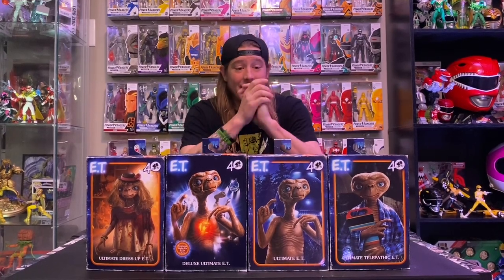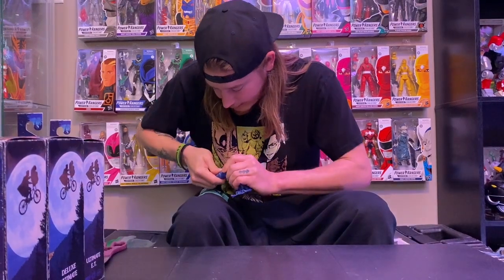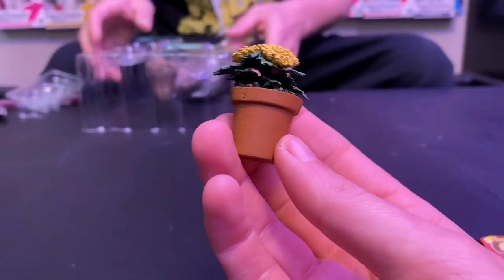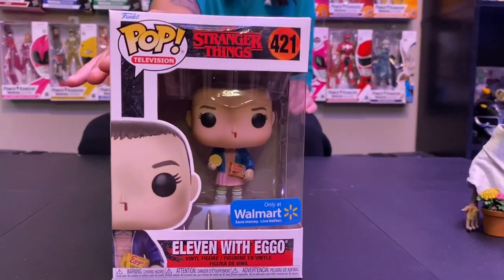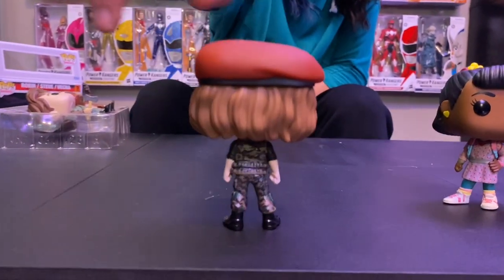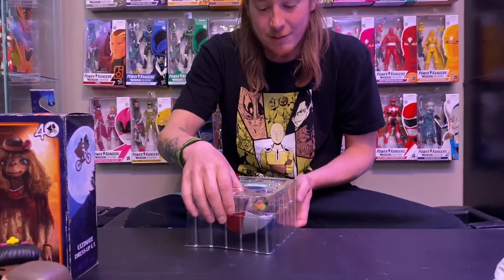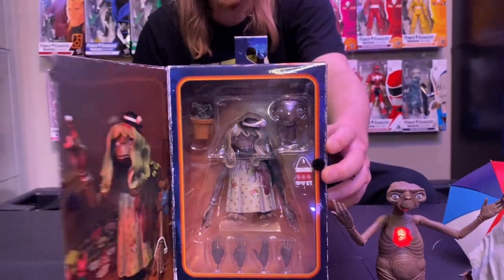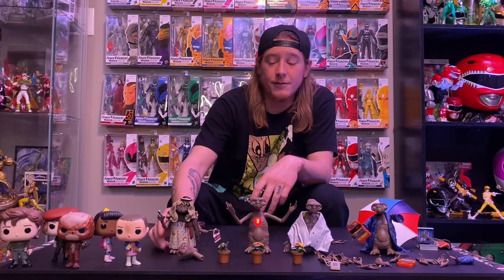NEW NECA ET Ultimate, ET Deluxe Ultimate, ET Ultimate Dress Up, ET Ultimate Telepathic, and Pops!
Happy Sunday!

Check out our unboxing and review of the NEW NECA ET Ultimate, ET Deluxe Ultimate, ET Ultimate Dress Up, ET Ultimate Telepathic, and NEW Stranger Things Pops!
What ET is your favorite?